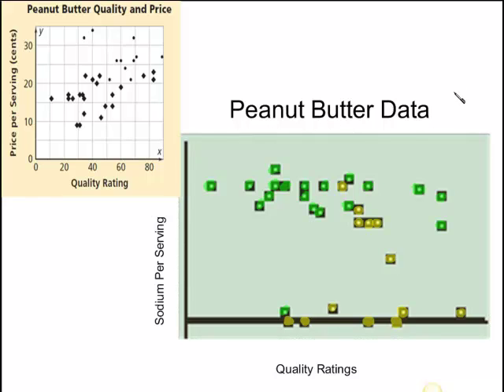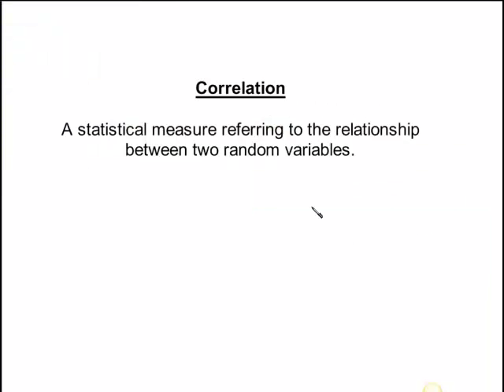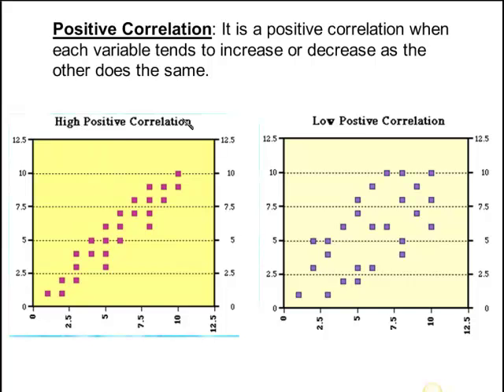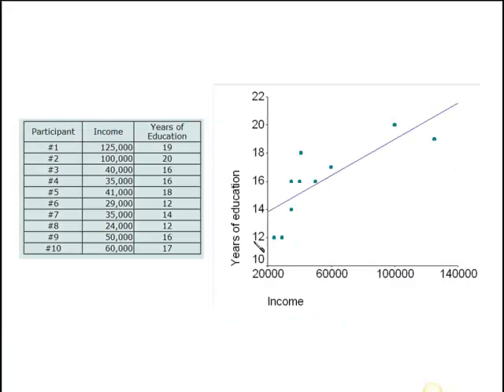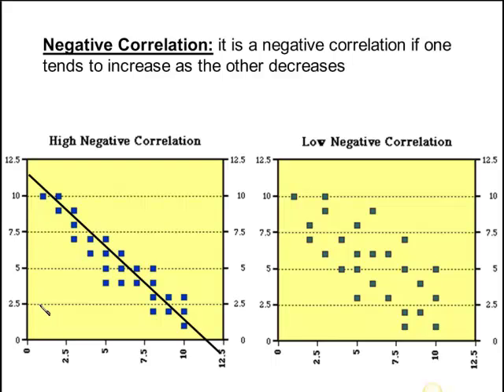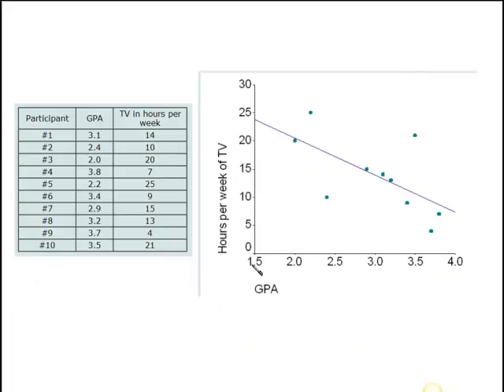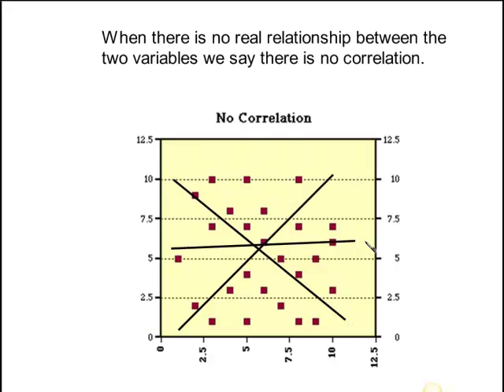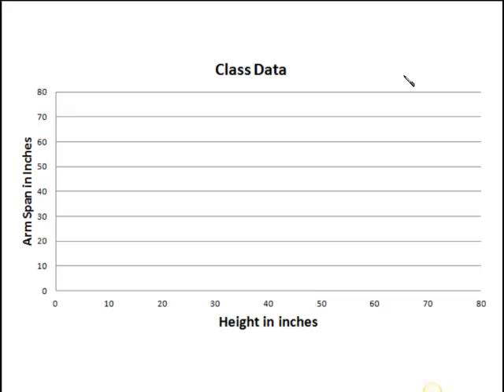Correlation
CMP
Samples and Population